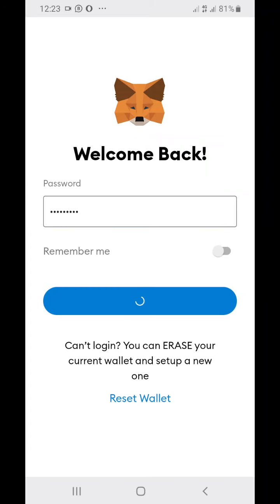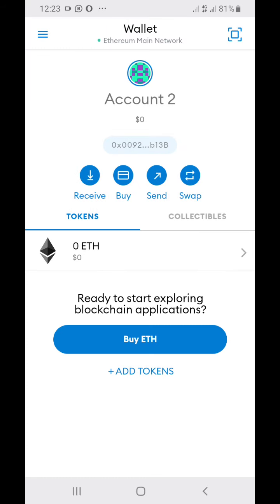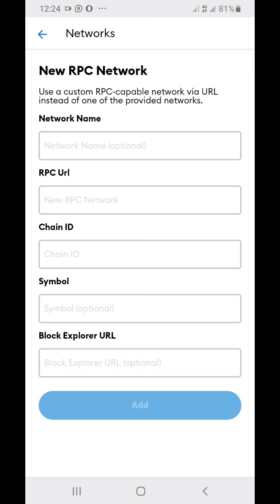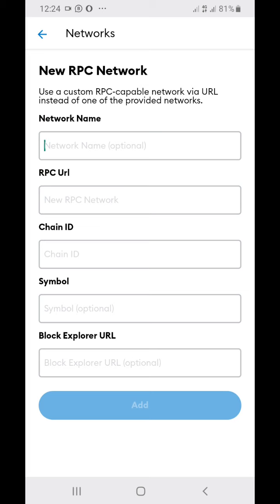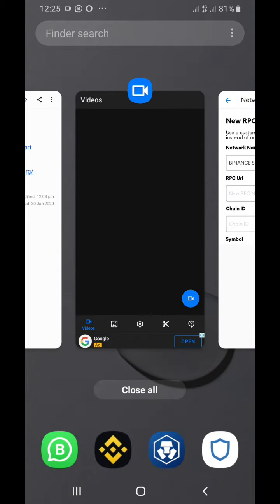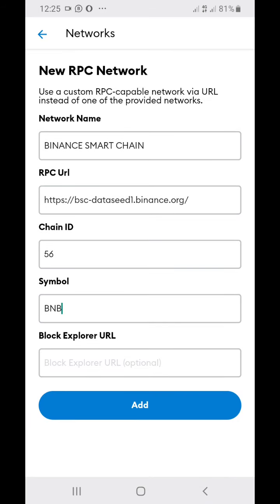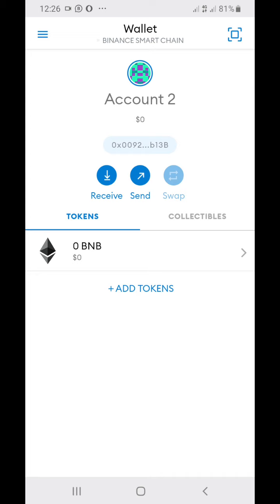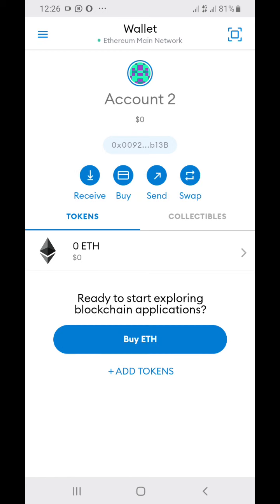HOW TO LINK YOU BINANCE SMARTCHAIN TO METAMASK (ANDROID VERSION)